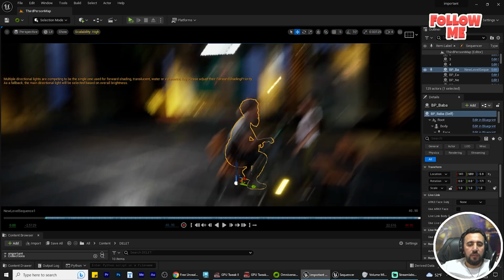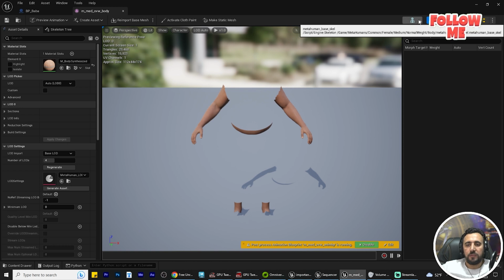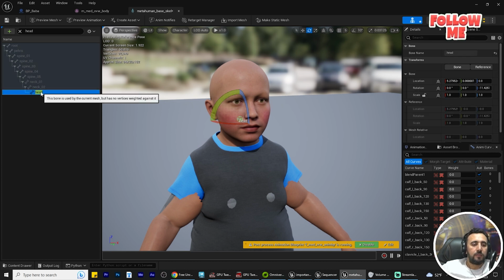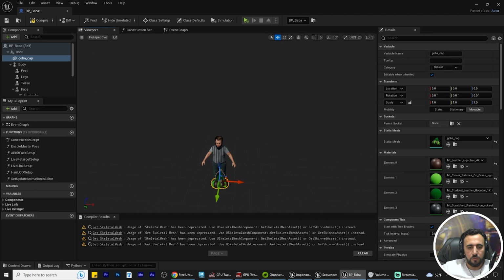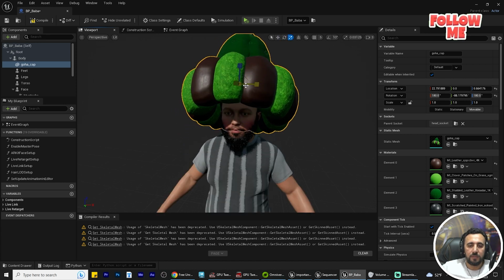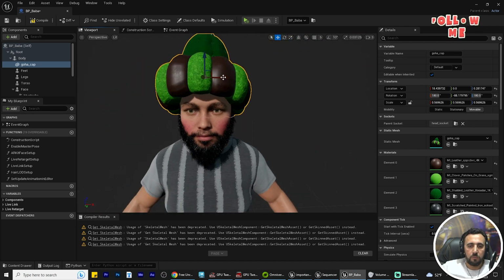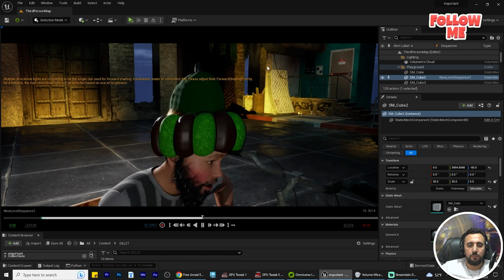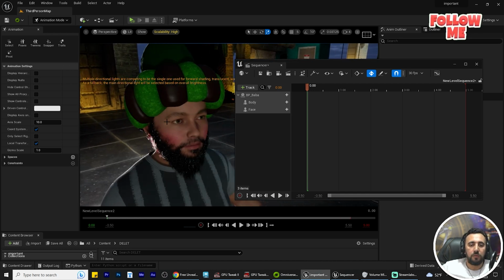MetaHuman Assets and accessories - Unreal Engine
MetaHuman - Unreal Engine
MetaHuman Creator
Metahuman Animation Maker
Creating a Metahuman character using Makehuman

MetaHuman Creator
MetaHuman
metahuman creator online
metahuman body
metahuman hair
MetaHuman download
metahuman bridge
share metahuman
Animating MetaHumans in Unreal Engine 5

metahuman glasses
metahuman to unreal
metahuman shoes
free metahuman clothes
metahuman to marvelous designer
metahuman suit
free metahuman animations
metahuman animation library
metahuman creator
metahuman animation download
metahuman animation blueprint
metahuman shader
mixamo to metahuman
metahuman creator animation